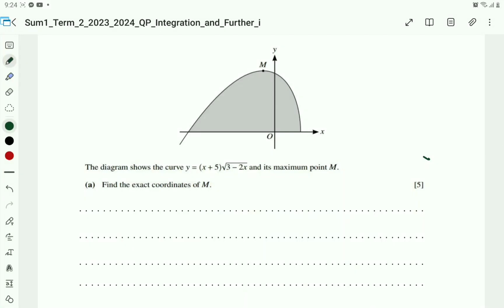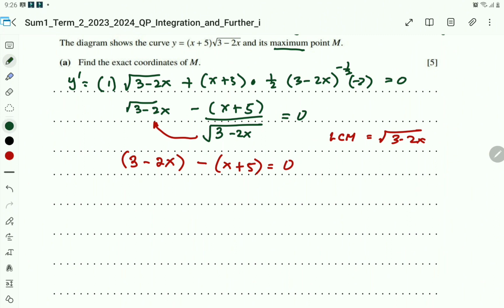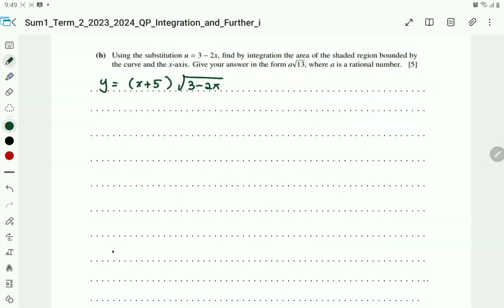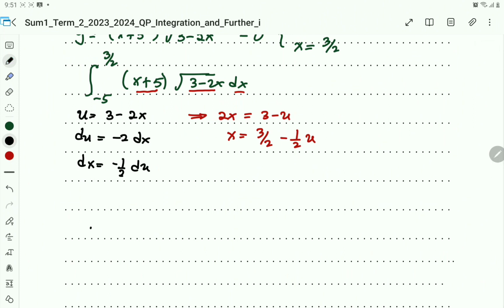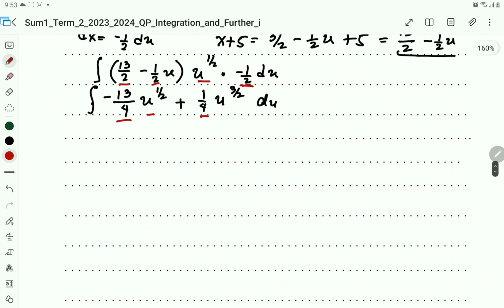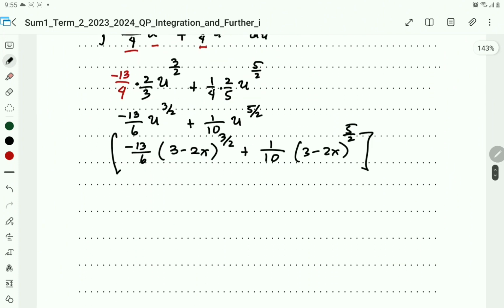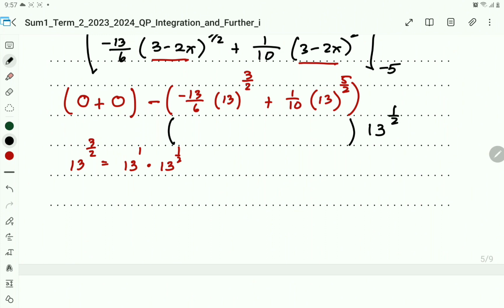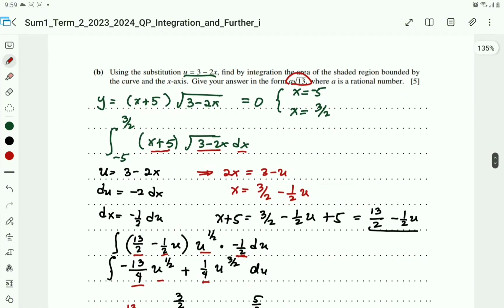9709 s23 qp 32 q10 integration by substitution